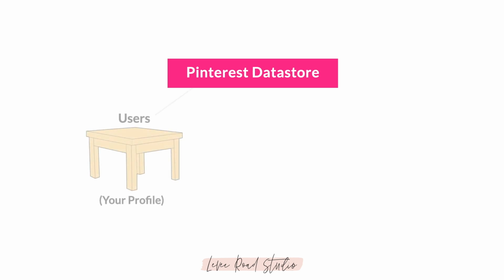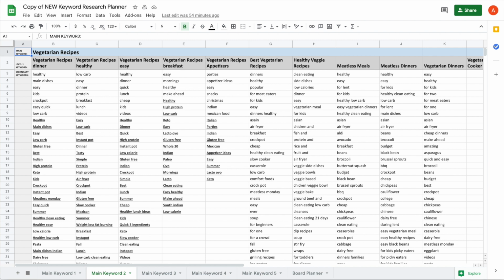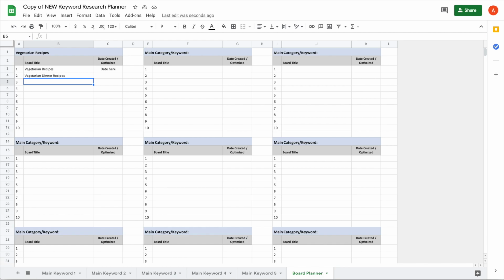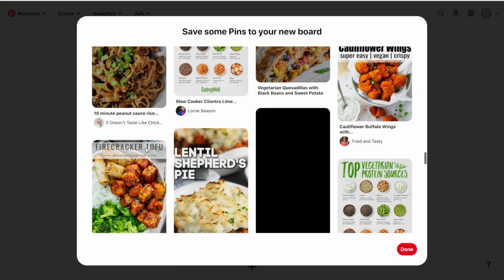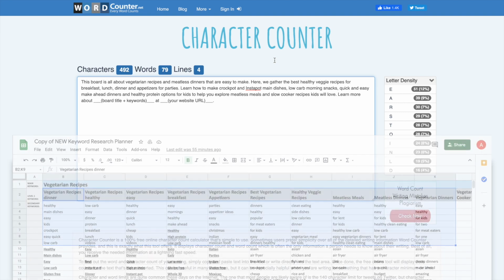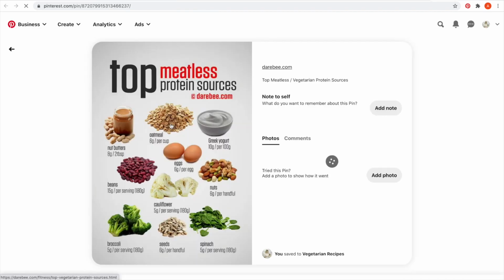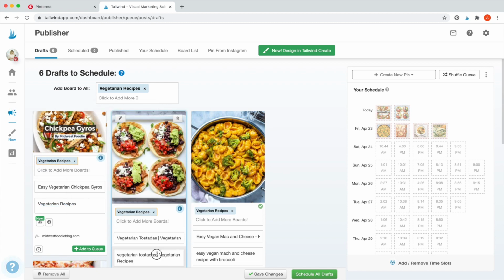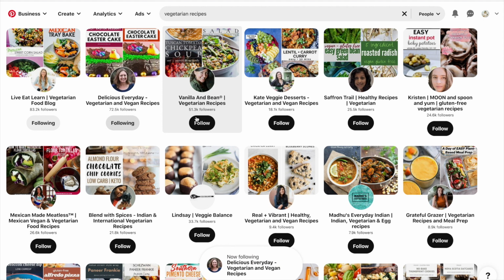Pinterest SEO Mini Course (Part 6) How to Optimize Your Pinterest Boards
Board Description Template:
This board is all about ___(board title)___ and ___(related keywords)___. Here, we gather the best ideas about ___(more related keywords)___ and ___(more related keywords)___ to help you ___(more related keywords)___. Learn more about ___(related keywords)___ at ___(your website URL)___.

Want to know ALL the latest Pinterest Algorithm changes? Sign up for the FREE Pinterest Strategy Guide to get all the deets